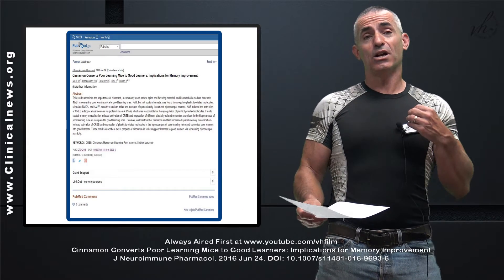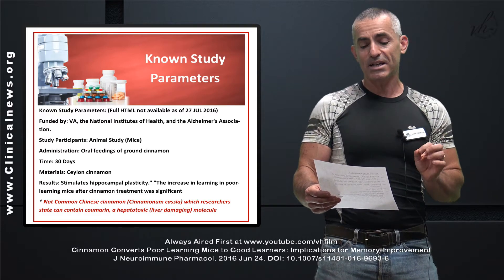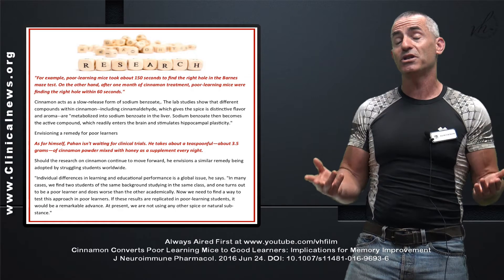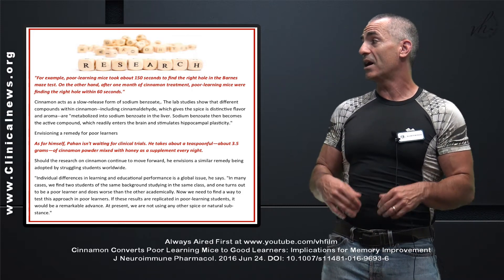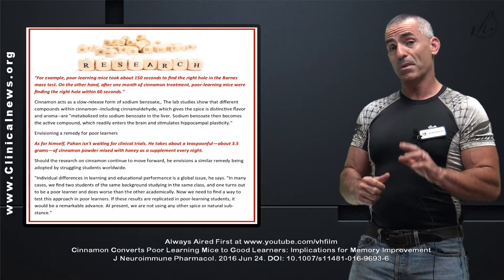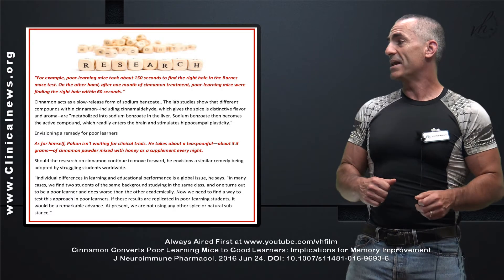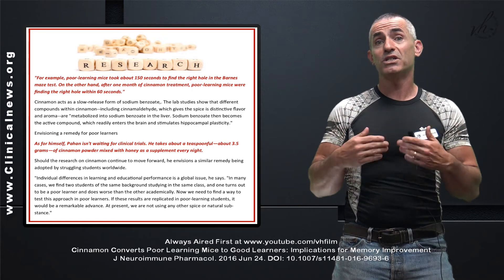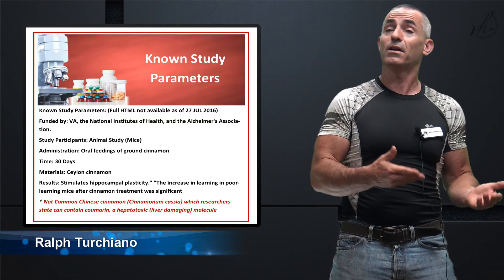Cinnamon may aid learning ability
We review the study " Cinnamon Converts Poor Learning Mice to Good Learners: Implications for Memory Improvement. " in regard to how it dramatically increased learning ability.

* Citation Title " Cinnamon Converts Poor Learning Mice to Good Learners: Implications for Memory Improvement." DOI: 10.1007/s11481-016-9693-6